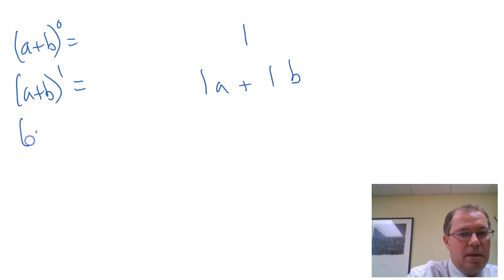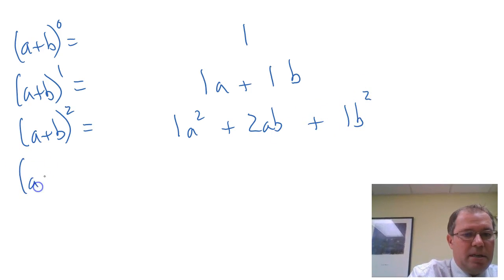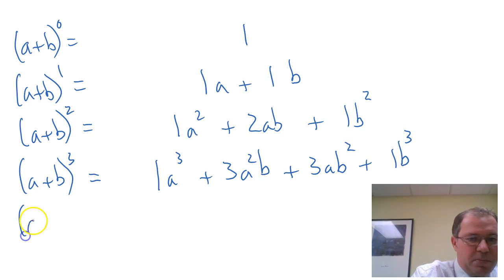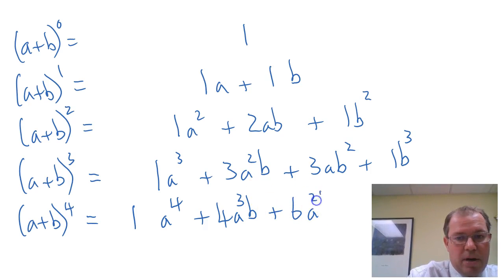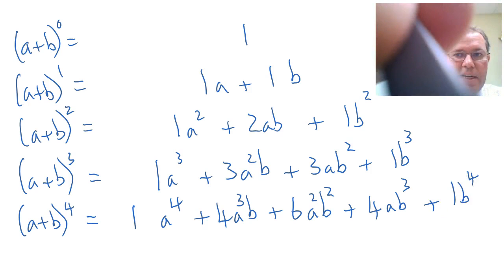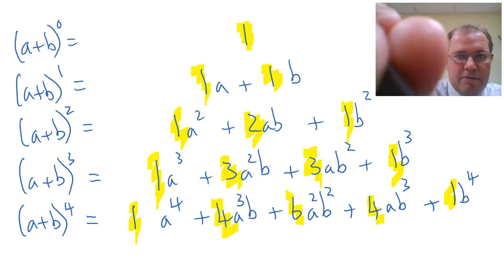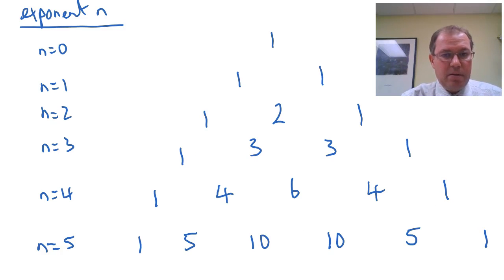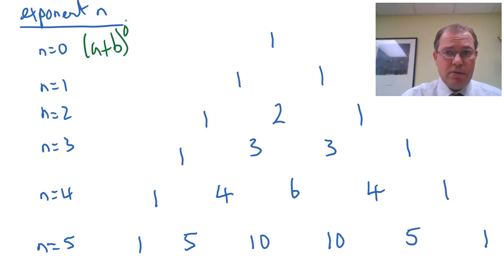Pascal's Triangle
Quick video to show how to generate Pascal's Triangle from expanding (a+b)^n